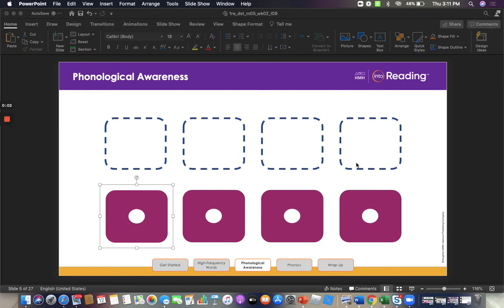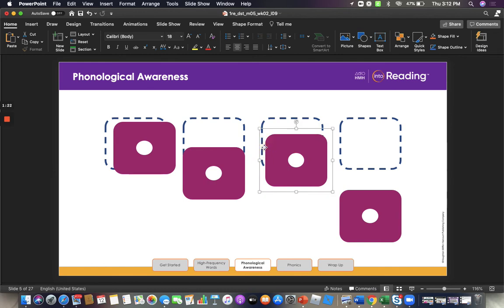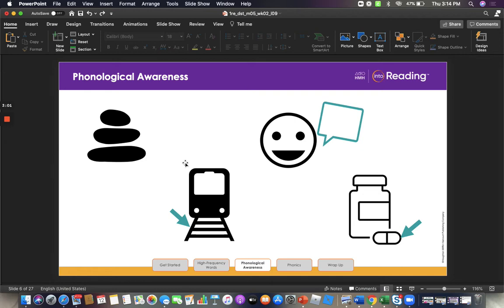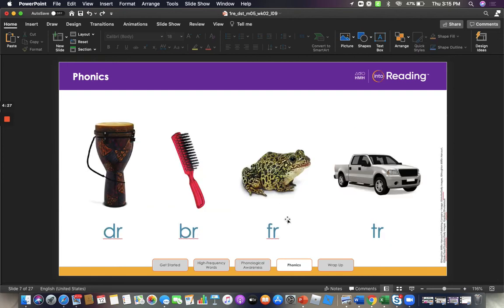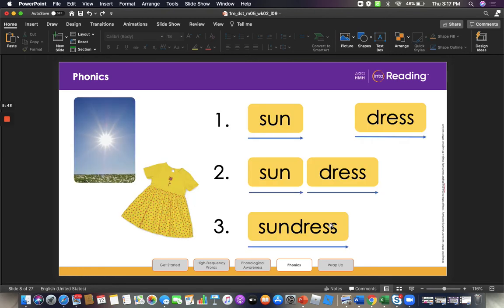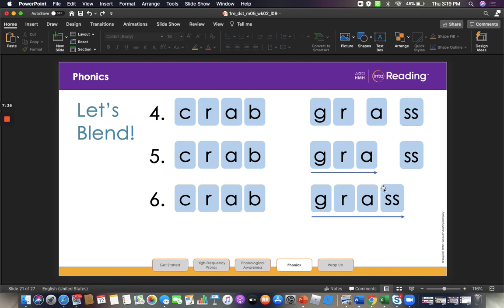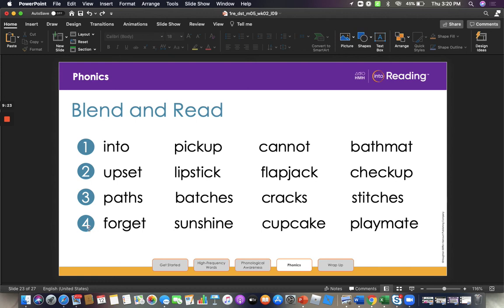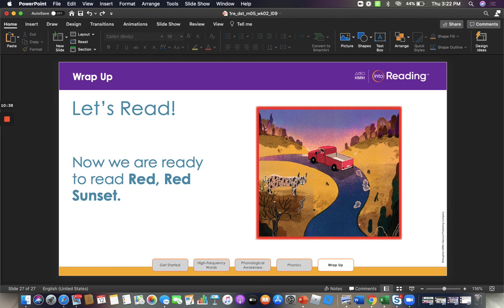ELAR 11 19 20